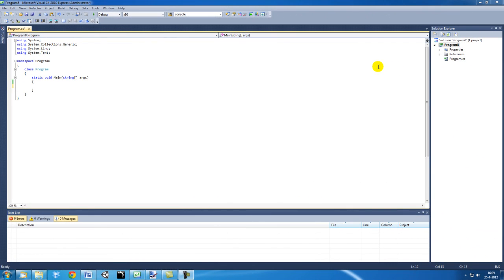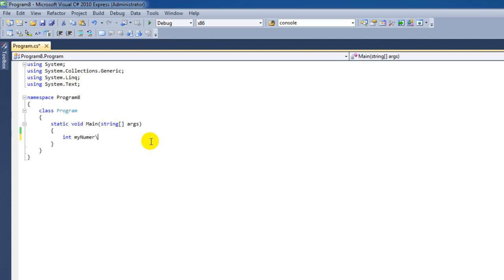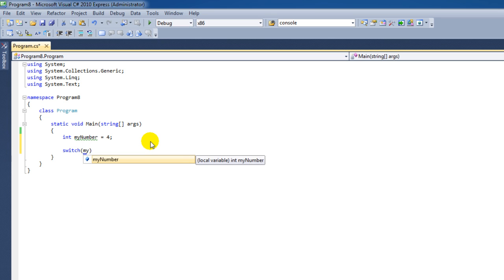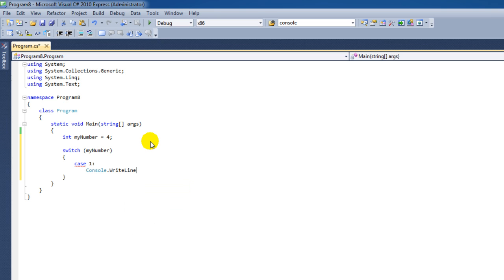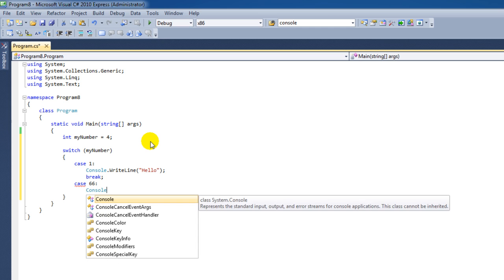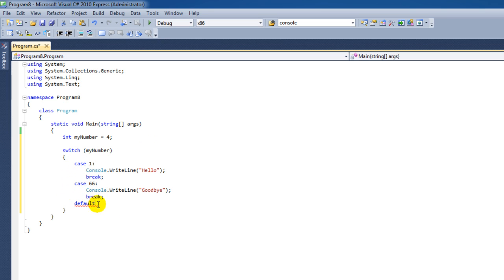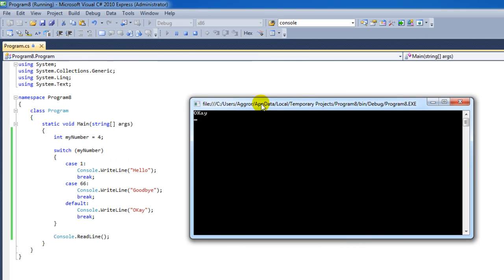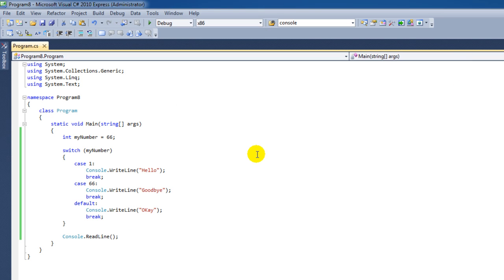C# tutorial 8 - Switch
This beginners tutorial covers an introduction to the switch statement.